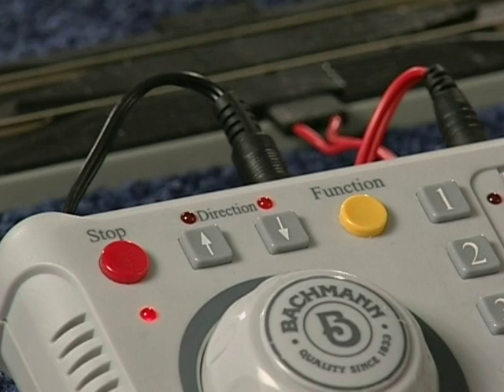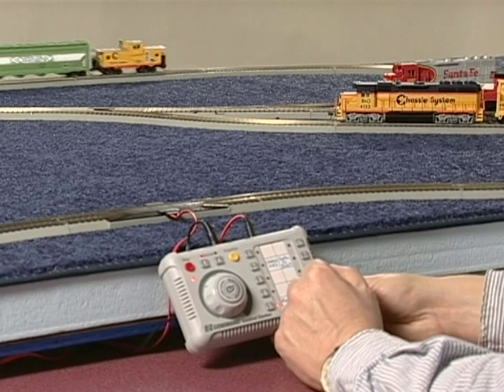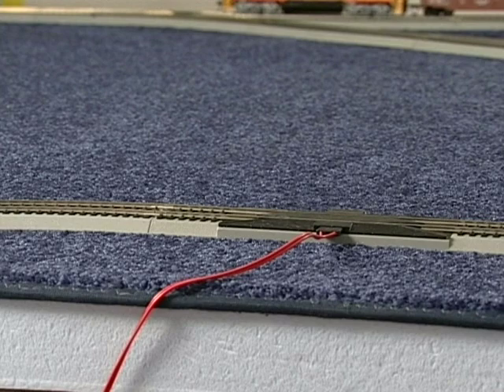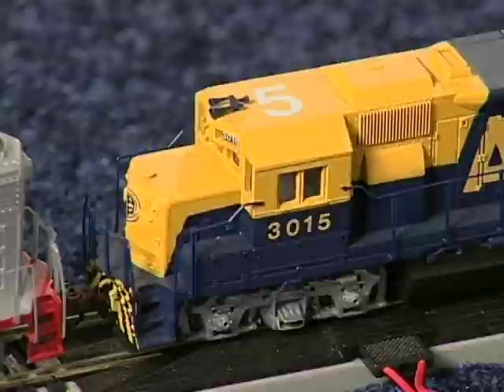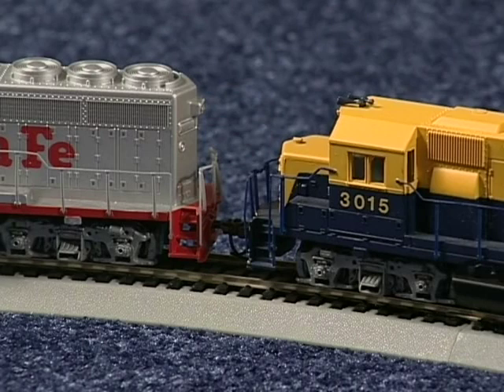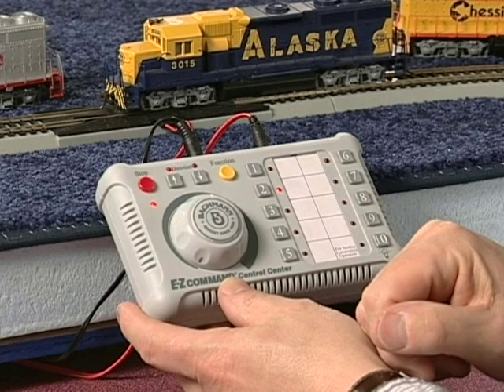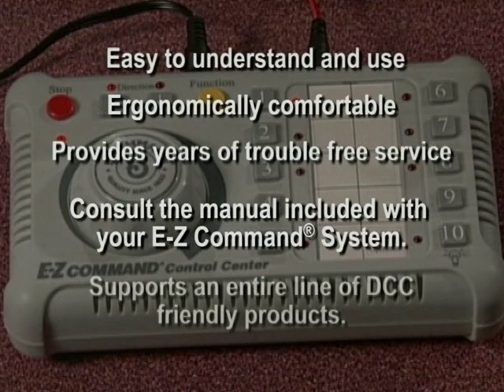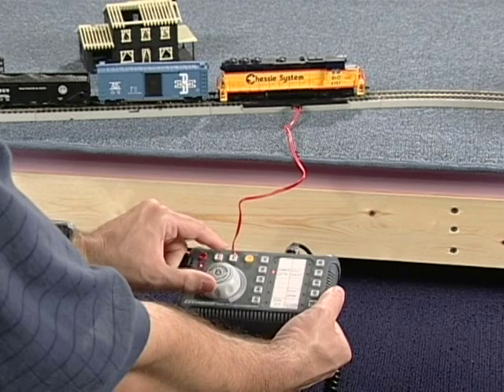Bachmann E-Z Command part 2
Operating the E-Z Command control center, other programming functions, E-Z Command Walk Around Companion